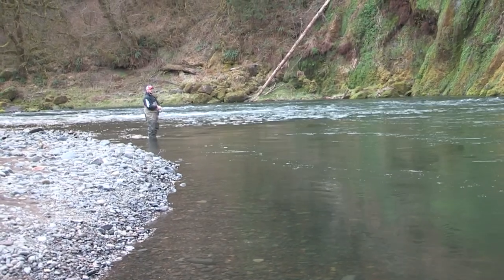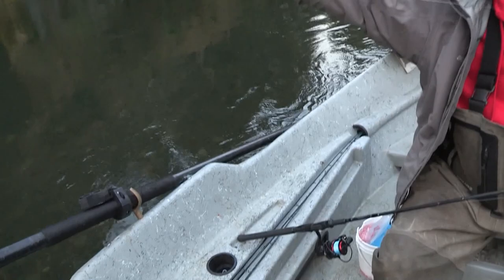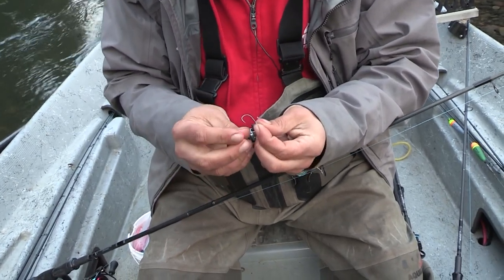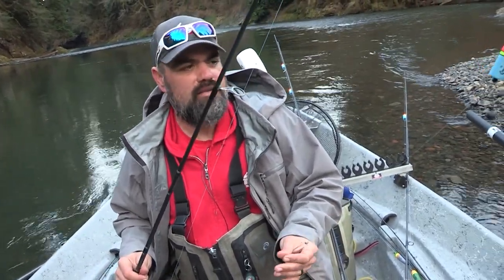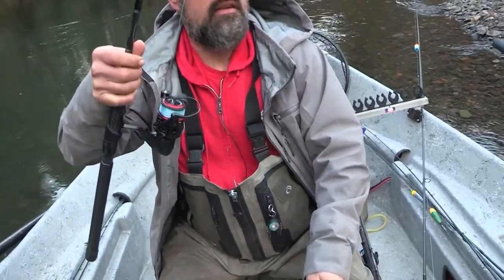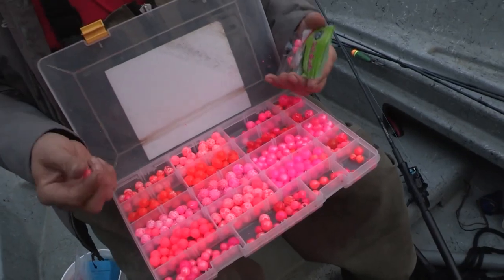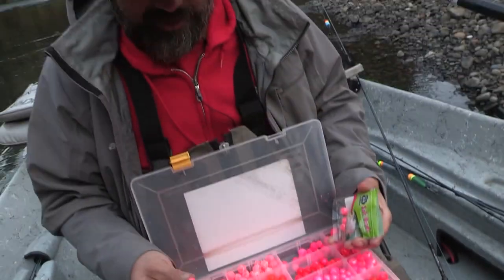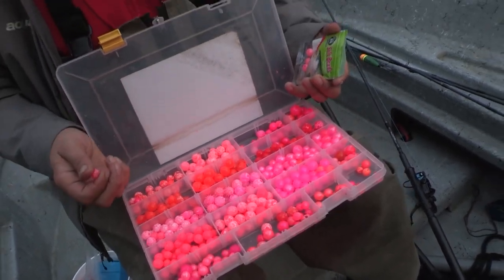Big Dave's Low, Clear Water Bobber Doggin' Set Up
A segment of an episode of Angler West TV from the Wilson River.
Big Dave explains his "suspended" Bobberdoggin' rig used to avoid spooking steelhead.